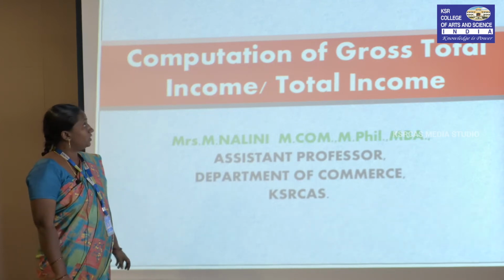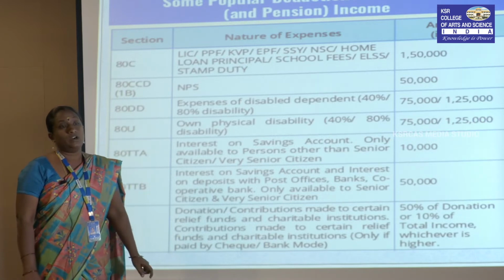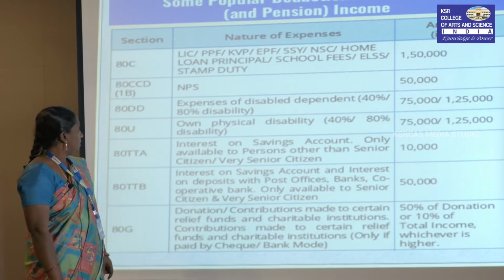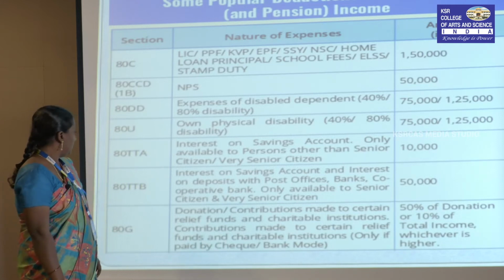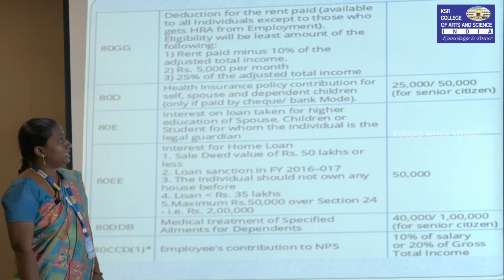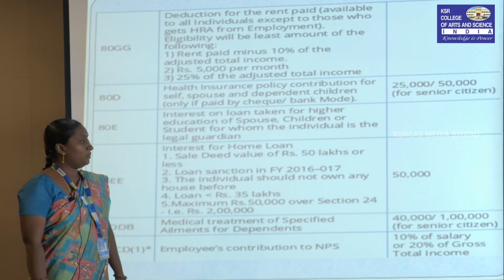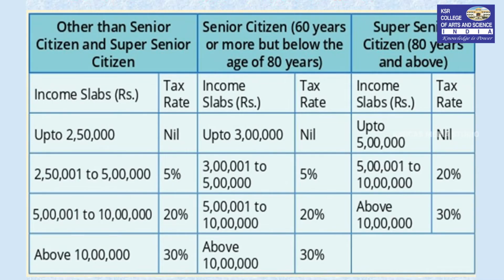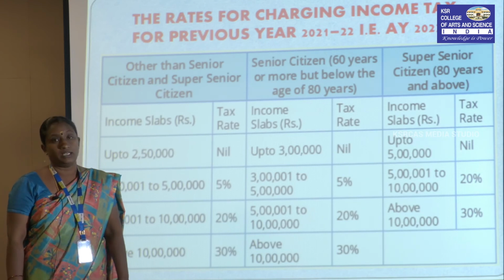Computation of Gross Total Income / Total Income | Ms.M.Nalini | Commerce | KSRCAS | Media Centre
E-Content Video by  Ms.M.Nalini, Assistant Professor Department of Commerce , K.S.Rangasamy College of Arts and Science (Autonomous), Tiruchengode - 637215

Courtesy :
Dr.V.Radhakrishnan, Principal, KSRCAS.
Dr.K.Visvanathan (Assistant Professor & Head, Department of Commerce, KSRCAS)

Coordinator : Mr.V.Bijith (Assistant Professor, Department of Visual Communication, KSRCAS)

Mr.N.Poovarasan (Lab Technician, Department of Visual Communication, KSRCAS)